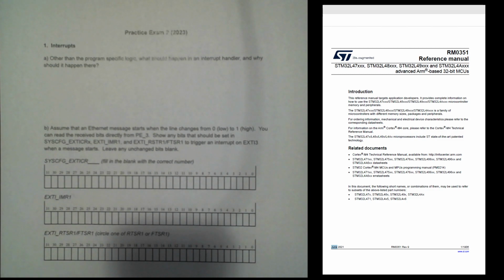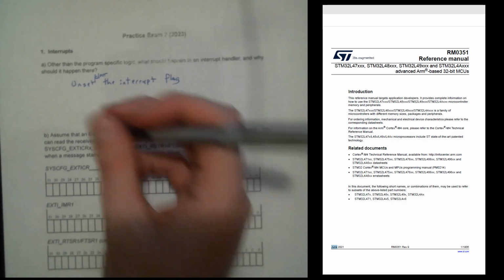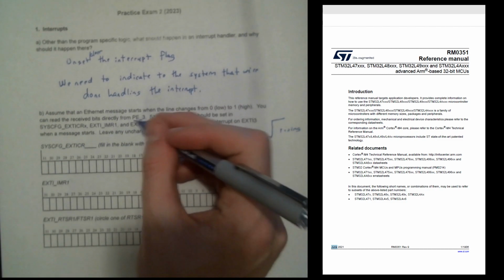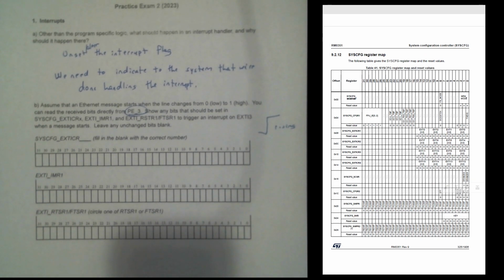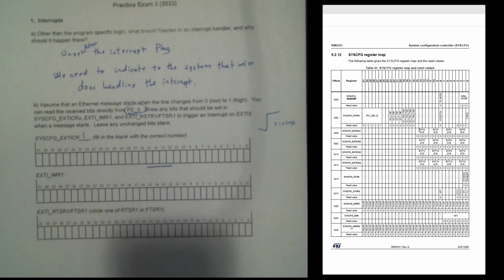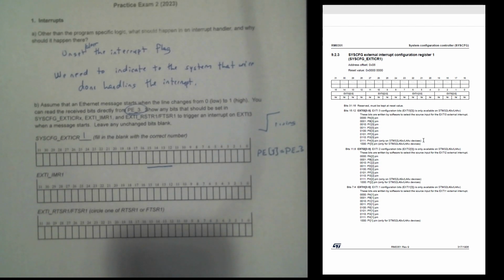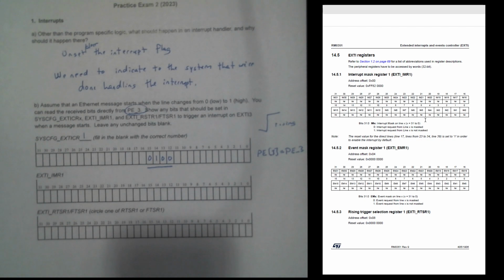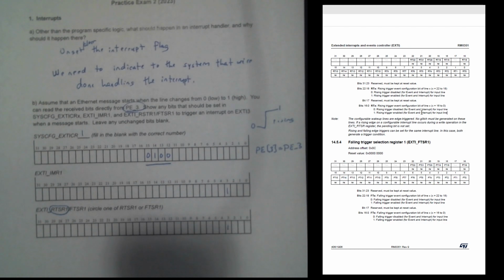EC361 12-Week Practice Q1